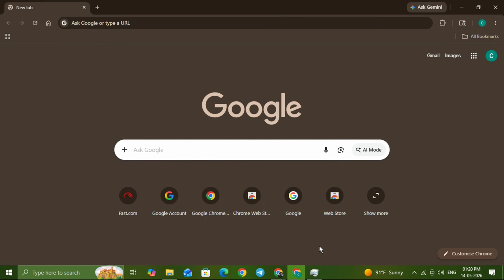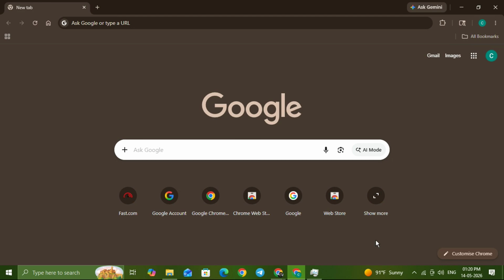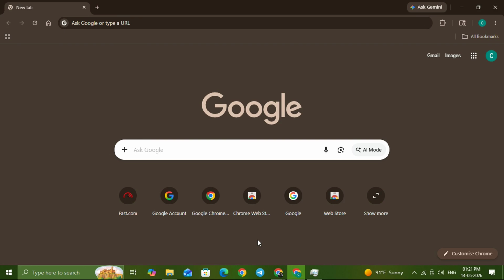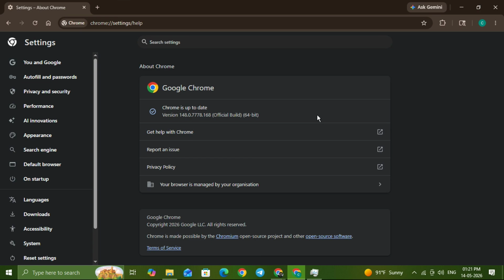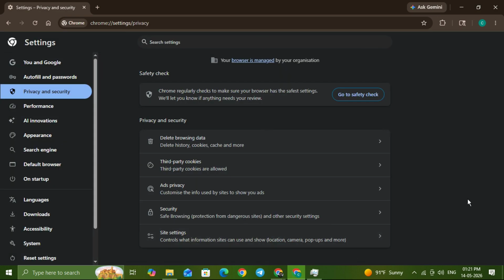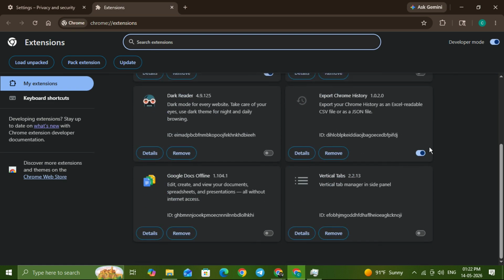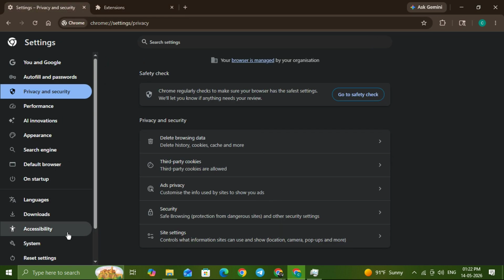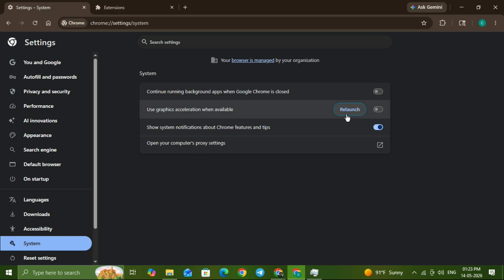How To Fix STATUS_Breakpoint Error On Google Chrome (Easy Guide)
Learn how to fix the STATUS_BREAKPOINT error on Google Chrome with simple step-by-step troubleshooting. This guide covers restarting Chrome, updating the browser, clearing cache, disabling extensions, and turning off hardware acceleration.

🕚Timestamps:
0:00 Intro
0:18 Restart Google Chrome
0:47 Restart Your Computer
1:13 Update Google Chrome
1:48 Clear Chrome Cache and Cookies
2:21 Disable Extensions
2:55 Disable Hardware Acceleration
3:26 Recap and Outro

✍️What You'll Learn In This Video:
• How To Restart Google Chrome To Fix Temporary Glitches
• How To Restart Your Computer To Refresh Browser Processes
• How To Update Google Chrome To Prevent STATUS_BREAKPOINT Errors
• How To Clear Chrome Cache And Cookies Safely
• How To Troubleshoot Chrome Crash Errors Step By Step
• How To Fix STATUS_BREAKPOINT On Google Chrome Quickly

💡Pro Tips:
• Restart Chrome before trying more advanced fixes.
• Remove suspicious extensions if the issue started recently.
• Keep Chrome updated to reduce browser crash errors.
• Clear cache and cookies if websites keep loading incorrectly.
• Turn off hardware acceleration if Chrome crashes on graphics-heavy pages.